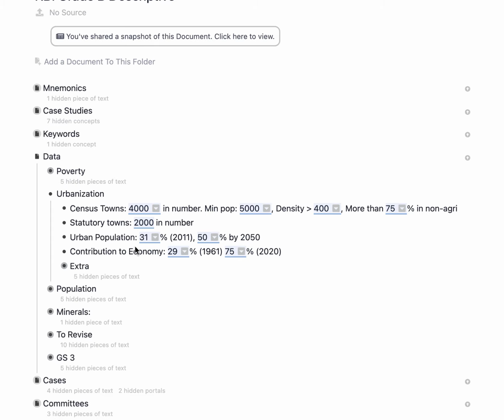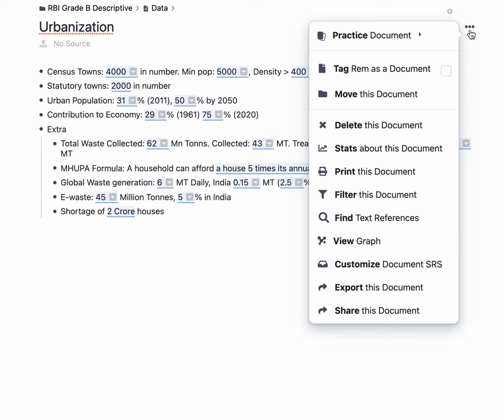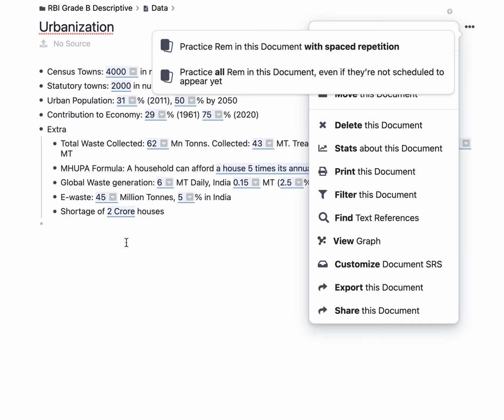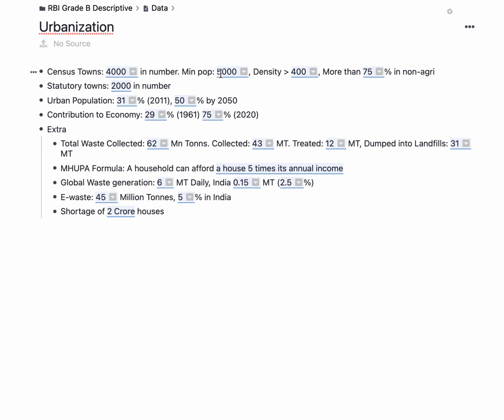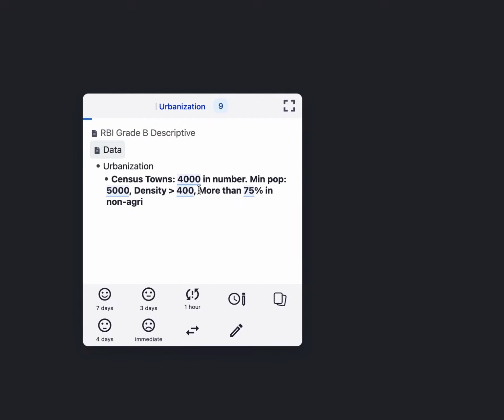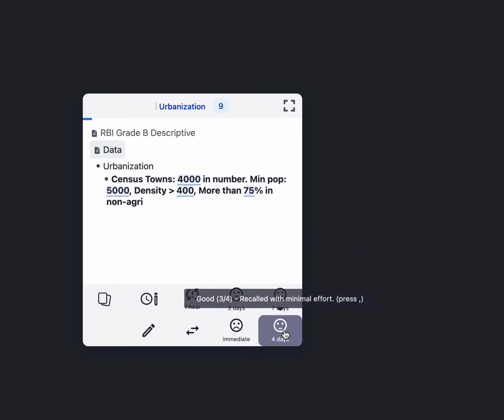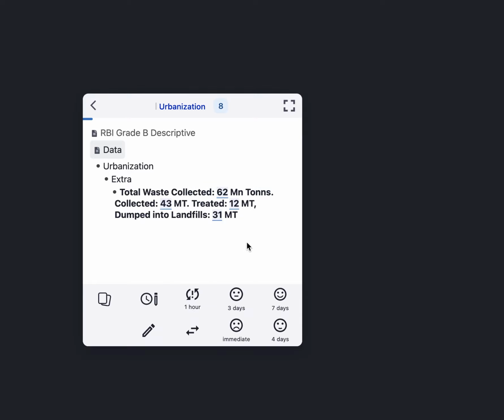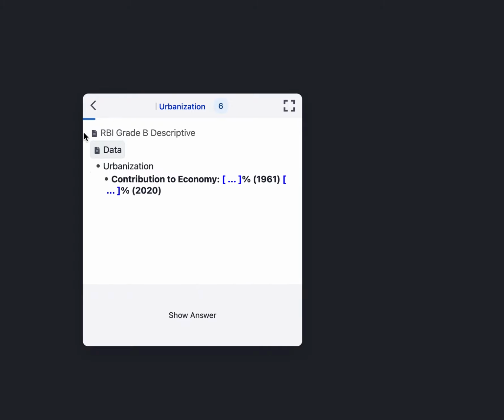Study Smart with Acads | Flash Cards and Spaced Repetition Techniques for Better Memory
Acads not only helps learners with "What" to study but also with "HOW" to study. See how Flash cards and Spaced repetition can make the learning not only easy but also more effective.

Save your time and efforts with Acads AI.

RBI Courses available on rbi.acads.ai